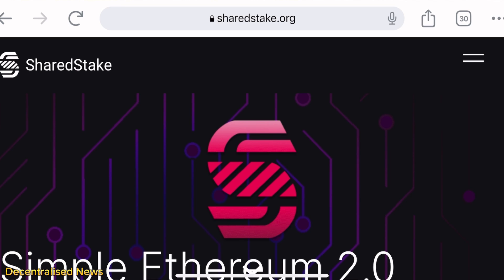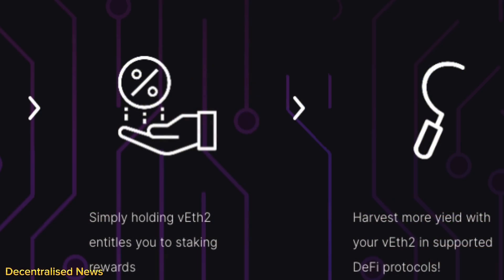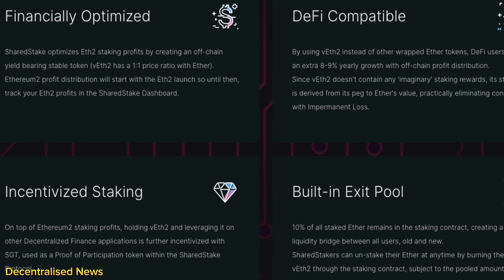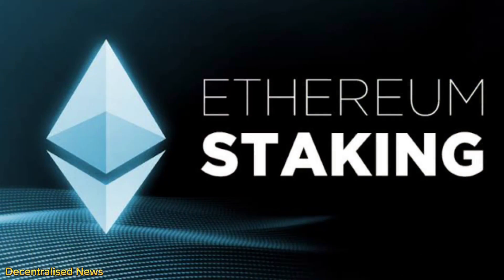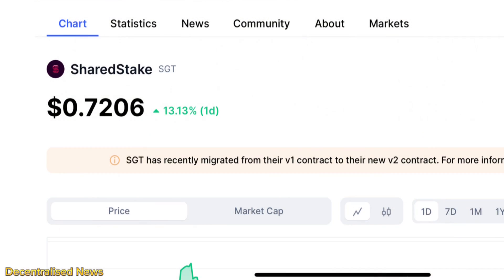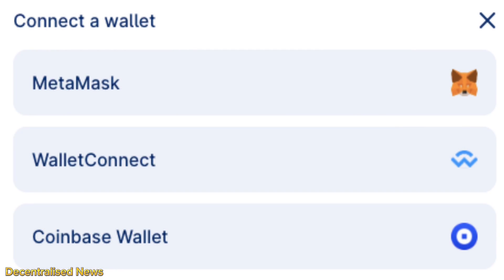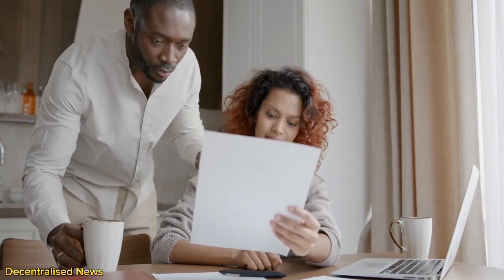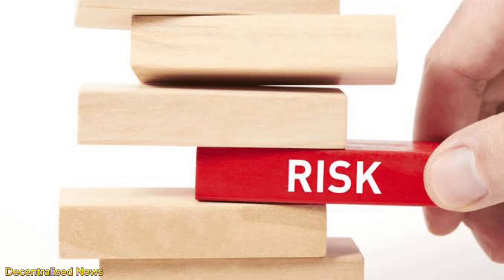SharedStake Ethereum Staking Protocol Review || Staking-as-a-Service (StaaS) Solution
Read the best-selling book: TOKENIZED TRILLIONS
Also check out: BLOCKCHAIN APPLIED